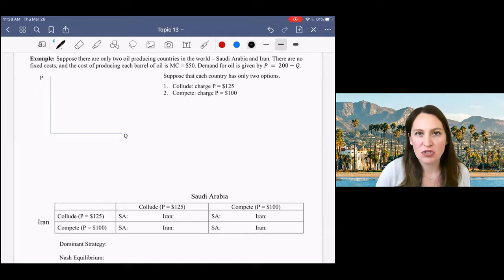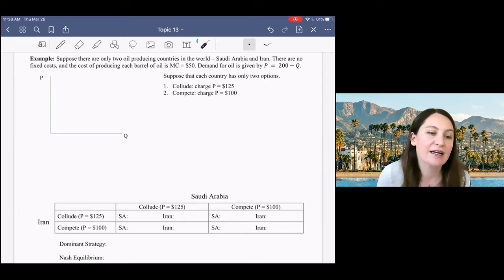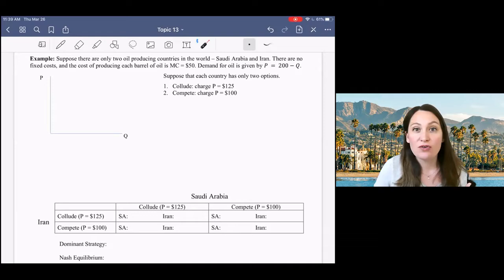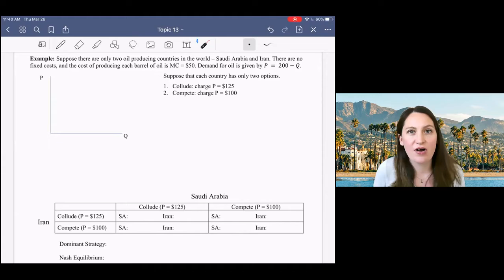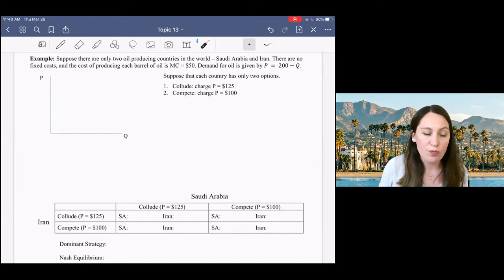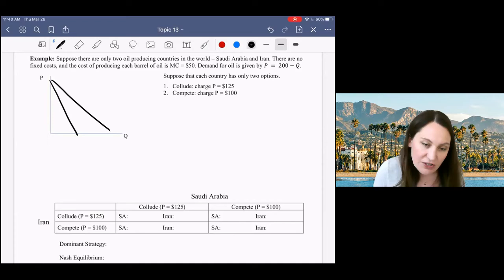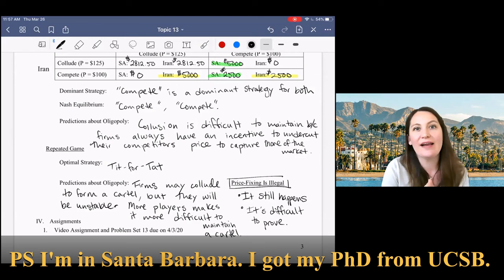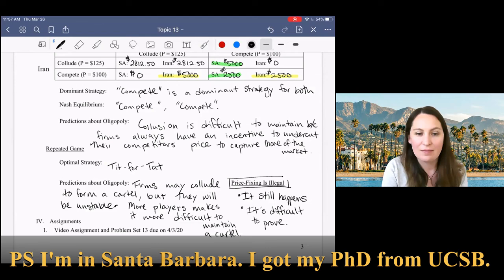13.5 Oligopoly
Prisoners Dilemma, Repeated Prisoners Dilemma, Oligopoly